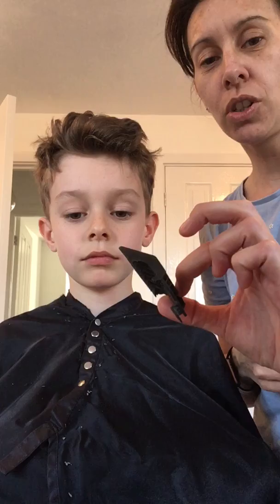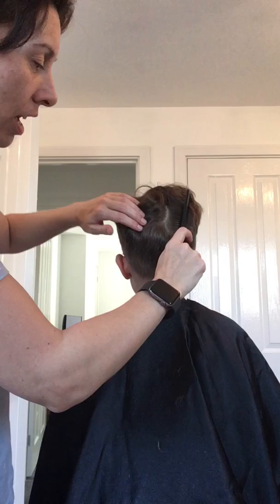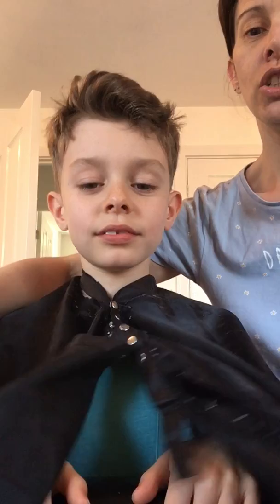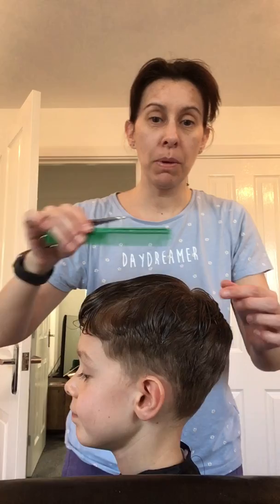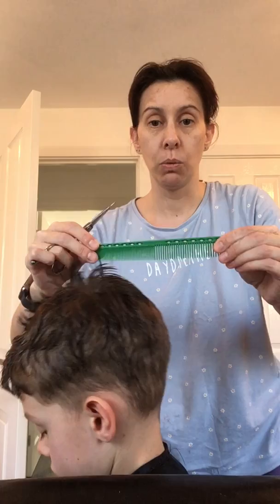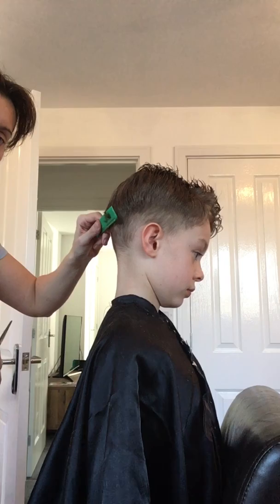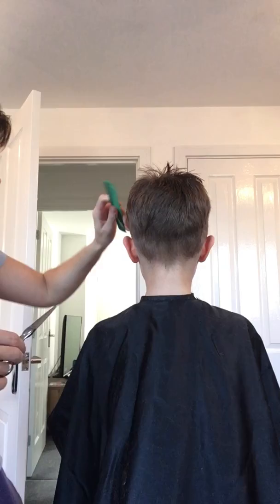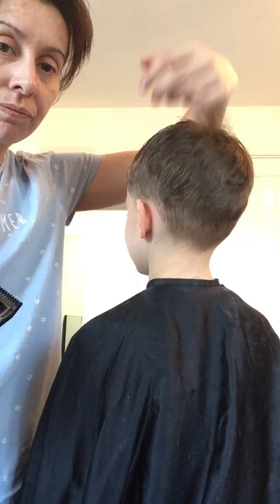cutting short hair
cutting short hair for men and boys